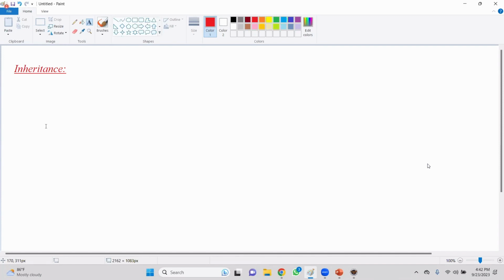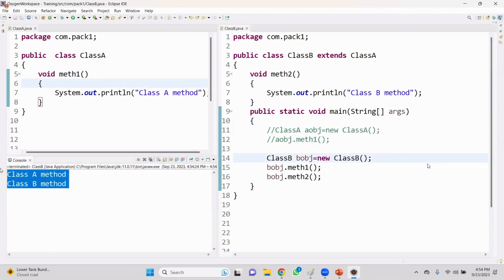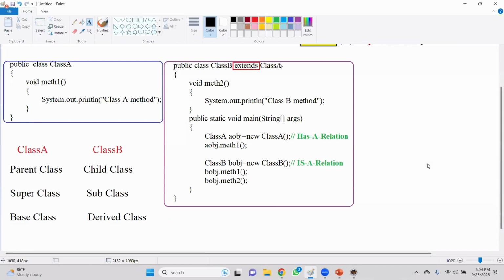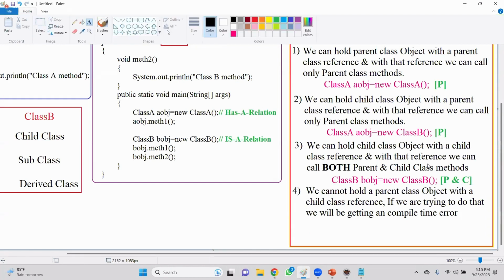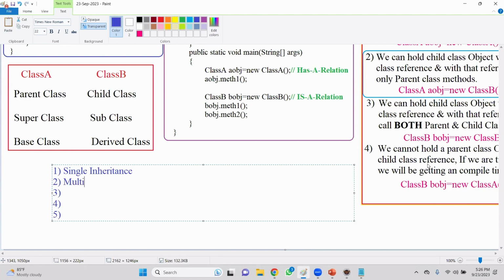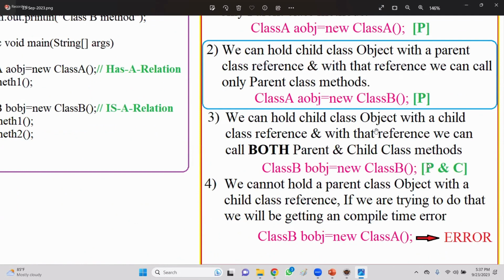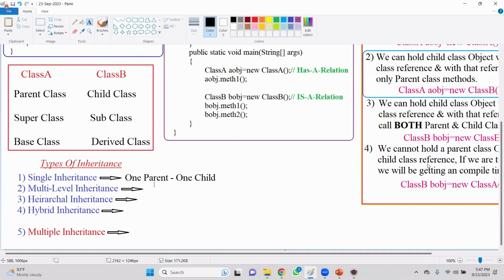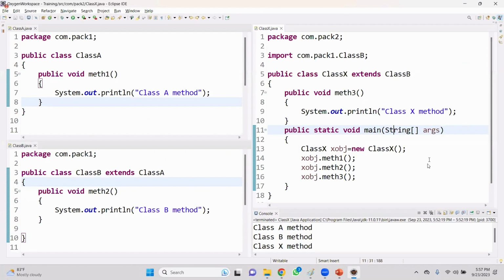OOP's Concept -Inheritance-1 || 5xtra